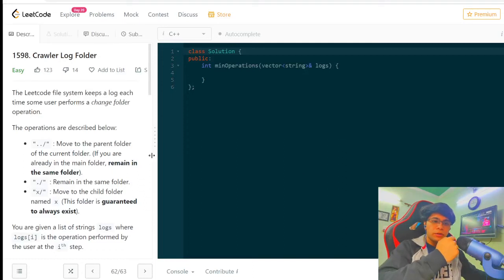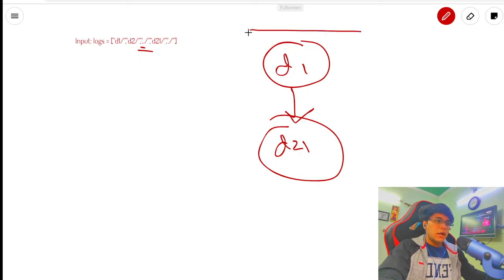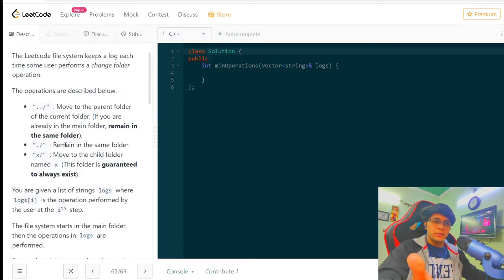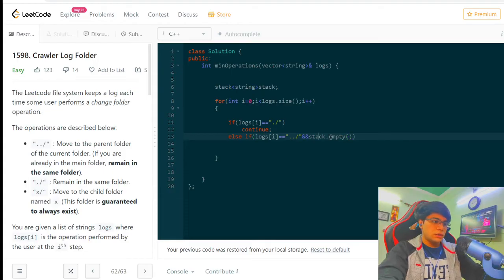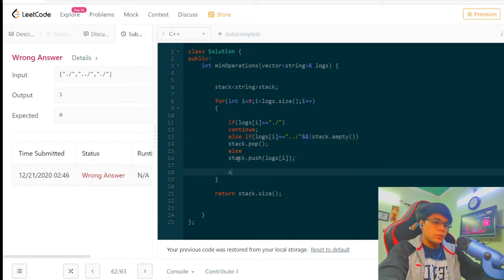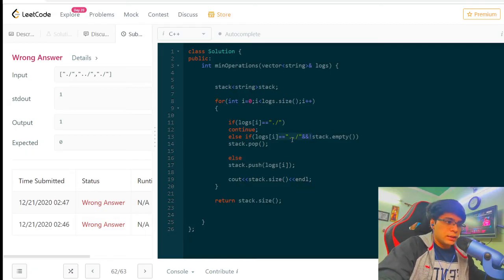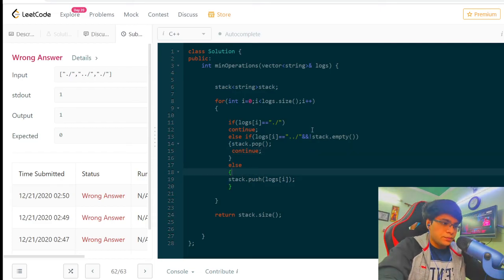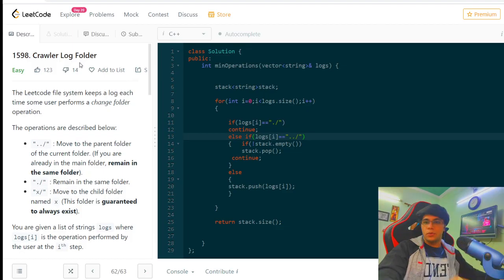LEETCODE(FAANG)-CRAWLER LOG FOLDER